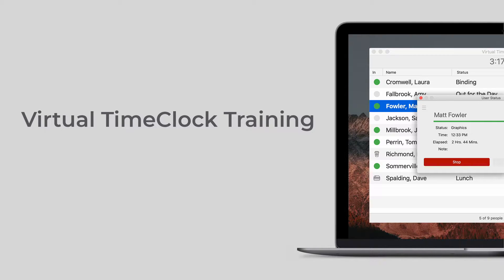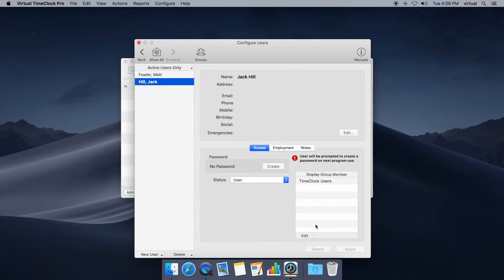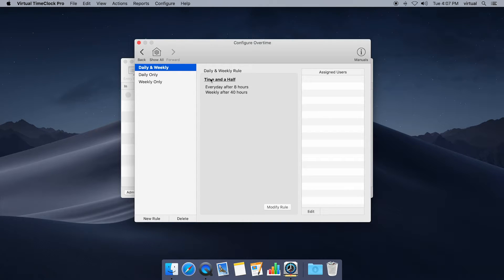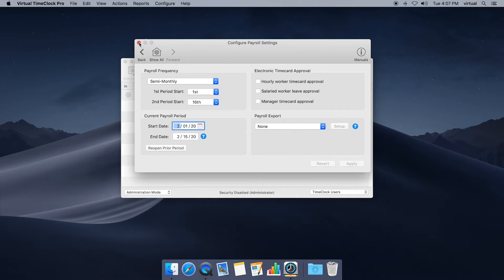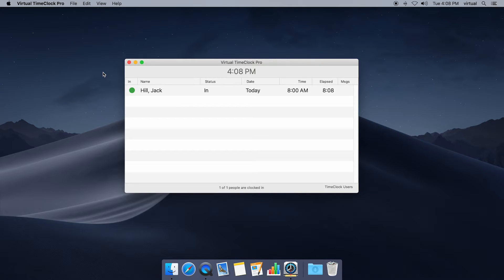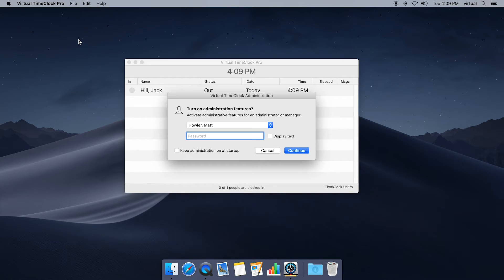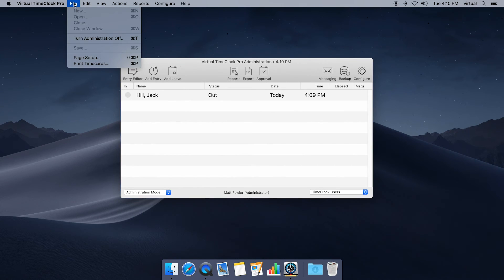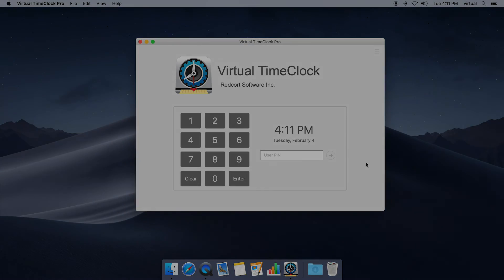Virtual TimeClock Training - Quick Setup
In this Virtual TimeClock training video, we cover quick setup of Virtual TimeClock, including: adding employees, setting up overtime and configuring the payroll period.